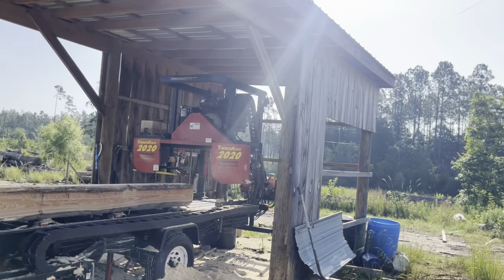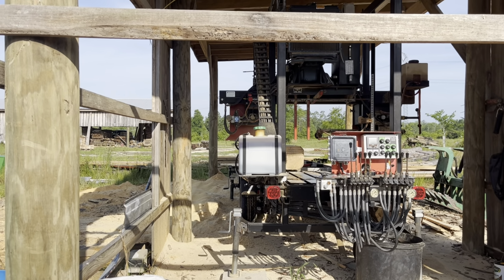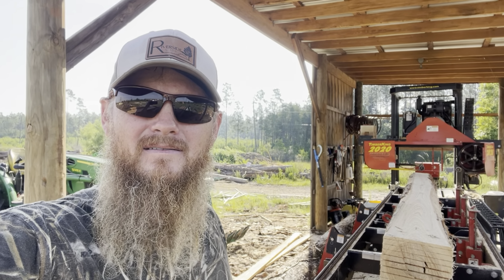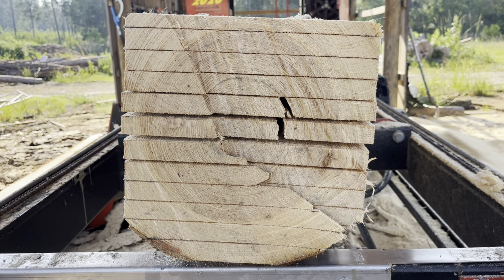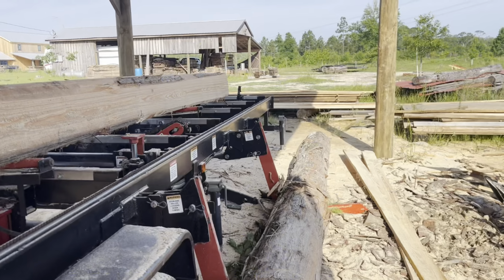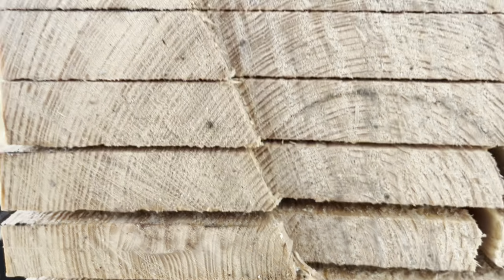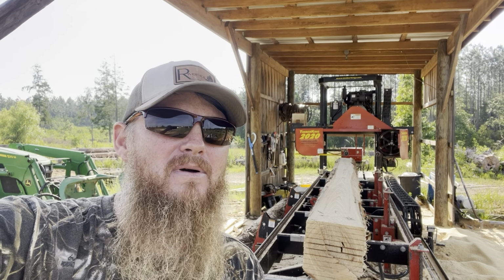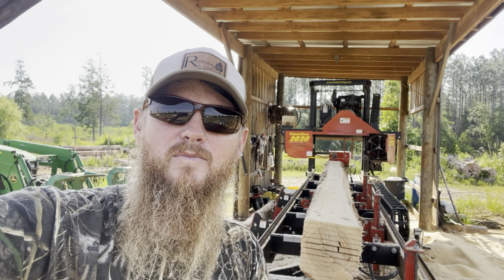“Tree Shake.” What causes it and what can you do about it? Let’s look at tree shake in this cypress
I have cut a fair amount of cypress over the last few months. I have had to cut down and even throw away boards and smaller logs due to it being full of SHAKE. can’t do anything about it either. I’m having my tree man move locations on his tree harvest. Hopefully this will get away from of the infected trees.